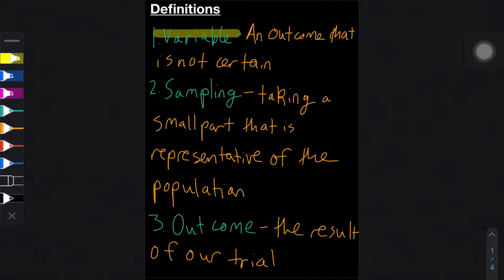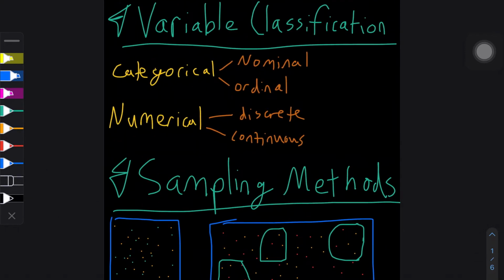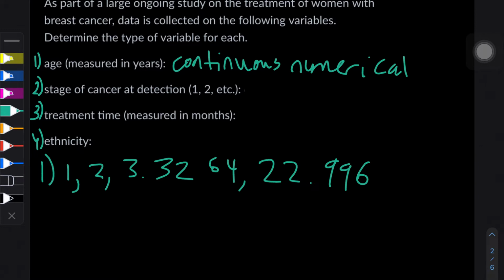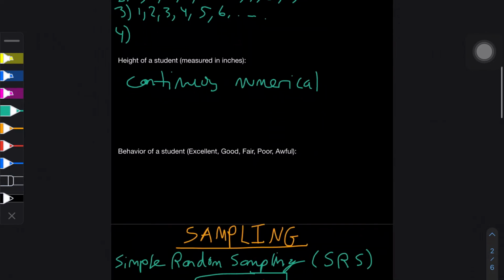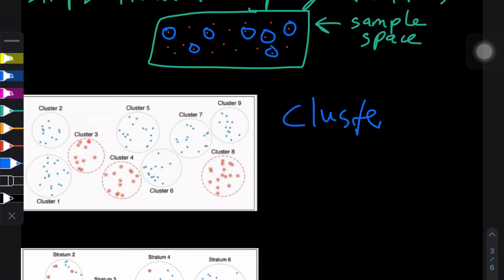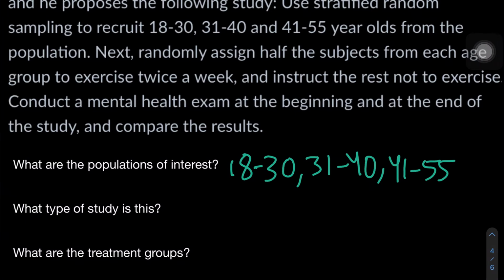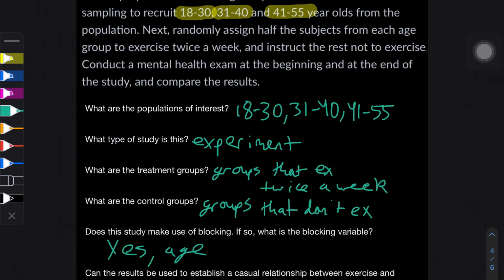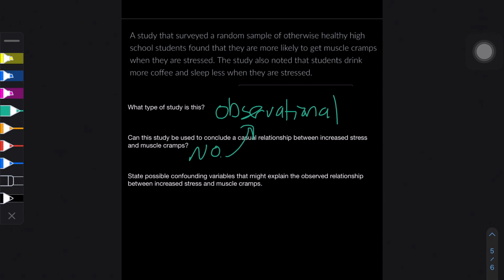Unit 1 Hw 1: Variable Classification and Sampling AU STAT-2510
00:00 Intro
00:45 Definitions
4:26 Problem Solving

This is the first video in my series of STAT-2510 instructional videos. These are meant to be complementary to your actual class instruction, meaning they will make things a bit clearer for you and help you through the homework assignments.

About me: My name is Tyler Gainer and I am a junior at Auburn University studying Applied Mathematics with a focus in actuarial science. I have tutored around 10 kids all the way through the class over the last three semesters. I passed my SOA probability exam in September of 2022.